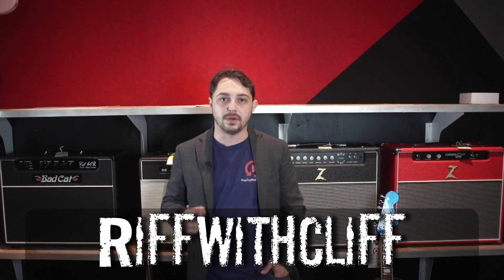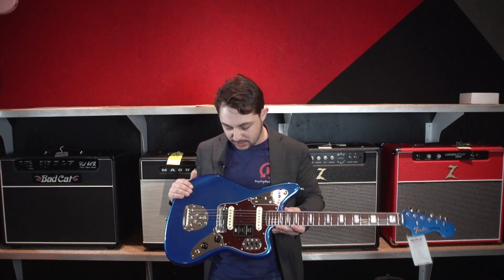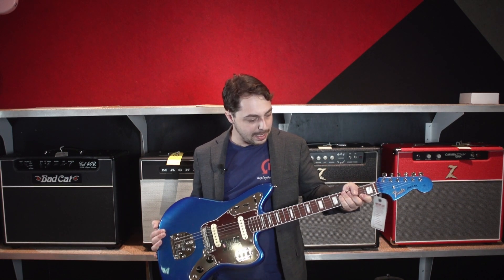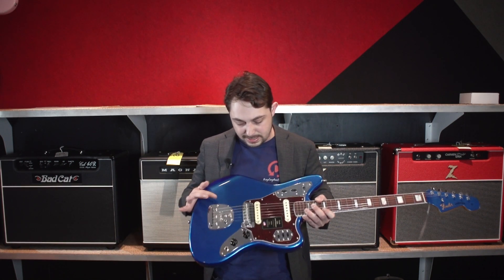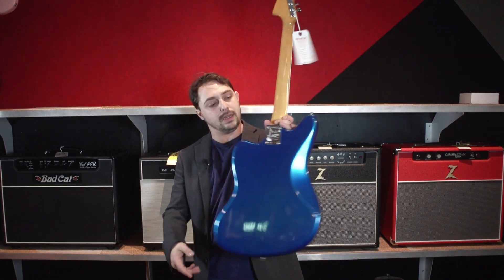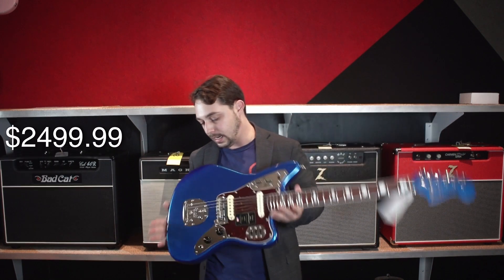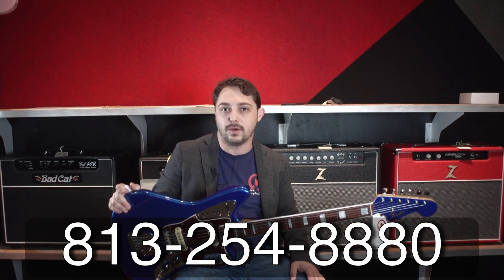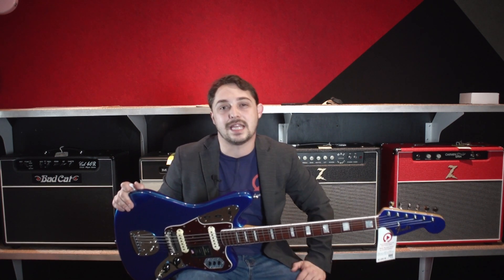Fender 60th Anniversary Jaguar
Hey everyone!

Let's take a look at this 60th anniversary Jaguar. This has to be one of the most beautiful Jaguars to come through the shop! This Jaguar has dampeners on it to give some really think "palm-muted" style playing. Lot's of fun.
We were only allocated one of these so it likely will not last long! Be sure to act now!
We will ship to you for FREE!